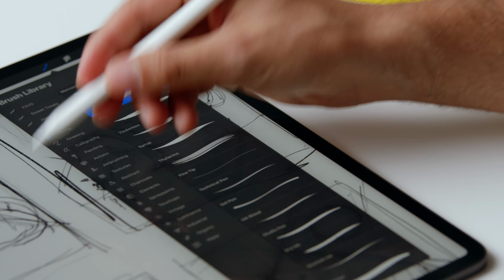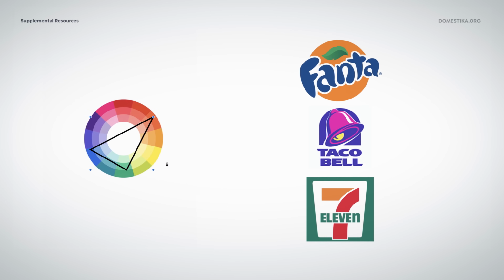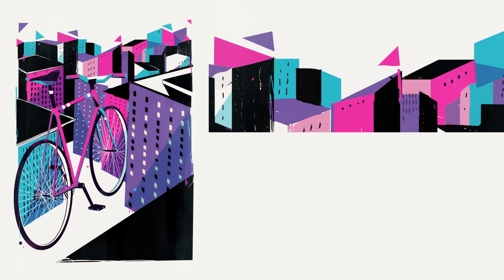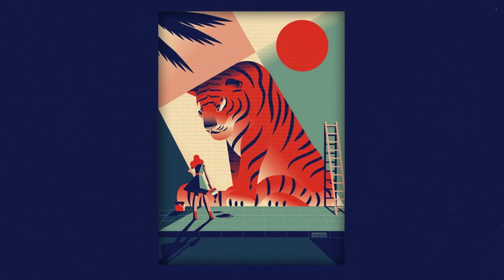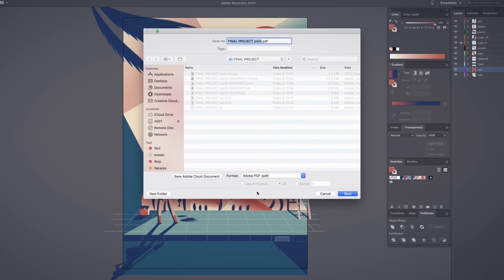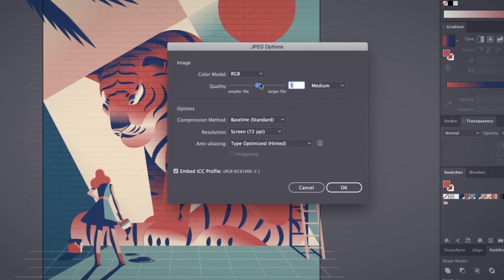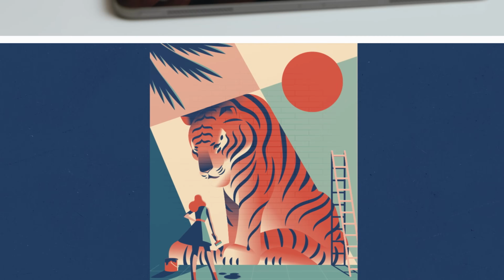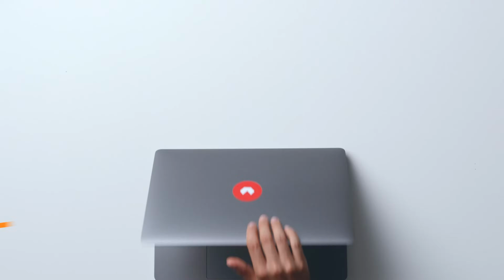Ilustración vectorial dinámica: color y composición | Un curso de Pietari Posti | Domestika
Aprende a crear impactantes ilustraciones en Illustrator trabajando composición y color de forma equilibrada

Incluso las ilustraciones más llamativas se basan en los conceptos más básicos del diseño. Aprende cómo hacer funcionar el contraste y el color juntos, usando herramientas mínimas para crear mundos visuales potentes que estimulen la imaginación y que conecten con los espectadores.